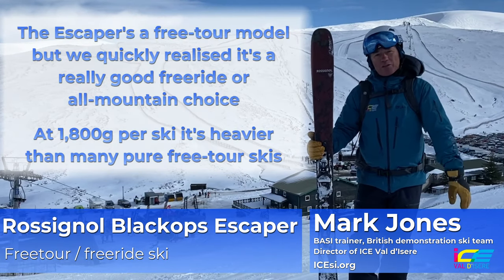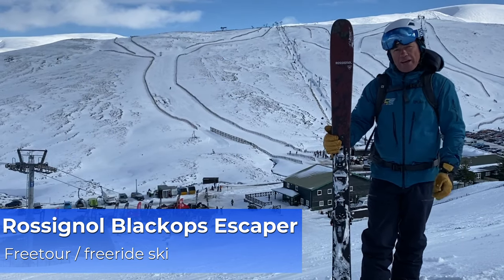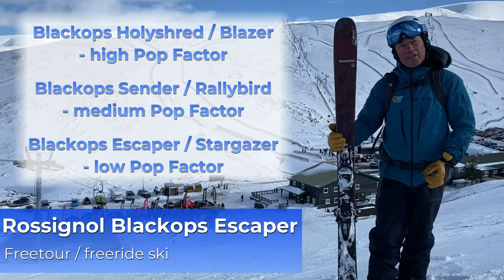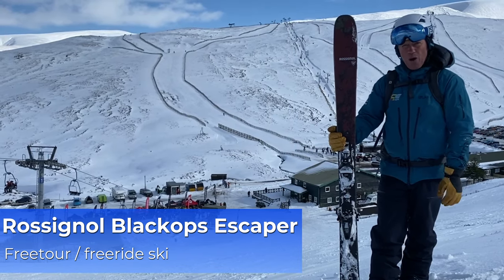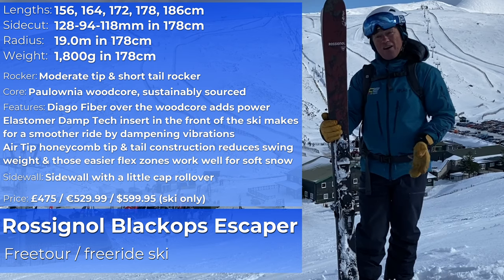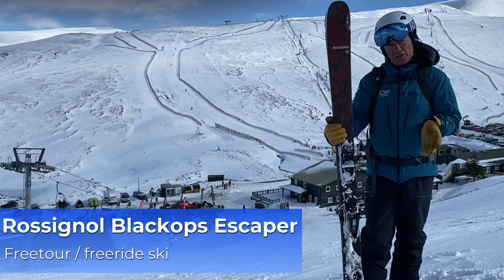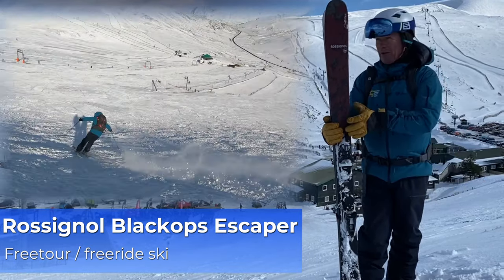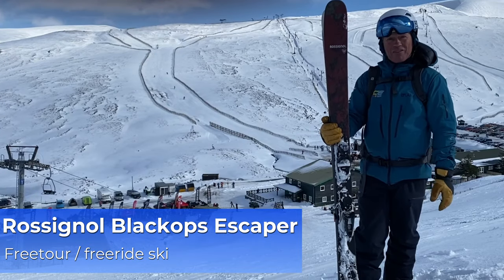Tested: Rossignol Blackops Escaper 2021 freetour ski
Rossignol Blackops Escaper write-up

SkiKitInfo.com tests the 2021 Rossignol Blackops Escaper freetour ski. Part of the new Blackops family, the Escaper’s designed for the free-tour market, although it works as a freeride and all-mountain choice too.

If you like the video, please click the Like button and Subscribe so you don't miss any of the excellent ski and kit reviews from SkiKitInfo.com. It's massively motivating when people subscribe and really helps us to make more kit reviews for you.

The new Blackops range from Rossignol has skis ranging from the 118mm Gamer down to the 86 Alpineer touring ski for men, and the 103mm Rallybird Ti to 86mm Trailblazer for women, as well as a range for teens.

This is the Blackops Escaper, with waist widths ranging from 92 to 95mm underfoot. This is the same ski as the Blackops W Stargazer.

It has Rossignol’s extended core profile, where the sustainably sourced paulownia woodcore is longer and goes closer to the tip of the ski. This is designed to improve torsional control and provide better snow contact along the ski.

The tip and tail are finished off with Rossignol’s new honeycomb construction in their Air Tip. The cells in this are smaller than the version Rossignol has used before, keeping things really light while improving power through this area. There’s also an elastomer inlay, called Damp Tech, in the tip to help absorb vibrations and keep the ski quiet and smooth.

At 1,800g in the 178cm length it’s a touch heavier than a pure free-tour ski. It works really well as a light freeride ski and, if paired with a freeride touring binding, gives you the possibility to ski all about the resort; on groomed runs, into the backcountry and skinning for fresh tracks.

Blackops skis are all constructed to reduce their impact on the environment. They use sustainably sourced wood in their core, along with recycled materials in their top sheet, bases and edges. The factories are certified to standards that minimise their environmental impact and they use clean energy. Efforts like these are very much welcomed and we applaud Rossignol for their effort.

These may be better for the planet, but are they any good for skiing? You’ll have to watch the video to find out.

How can you be confident in our appraisal of this ski?
Mark Jones, BASI trainer, member of the British demonstration ski team and director of ICE ski instructor training in Val d'Isere, France, is one of the most respected ski instructors, and instructor trainers, in the world, and has tested well over a thousand different skis. Mark spends a lot of time touring and teaching touring techniques to clients. We were fortunate enough to have Mark on-hand to give us his honest appraisal of the Rossignol Blackops Escaper.

Thanks to Rossignol for letting us test their kit.

As with all of the testing at SkiKitInfo.com, the brands don't pay for these reviews or have any say in how they turn out.